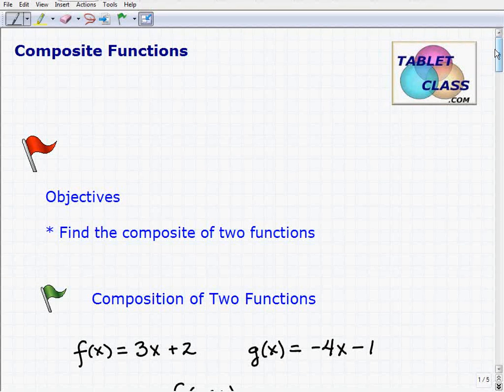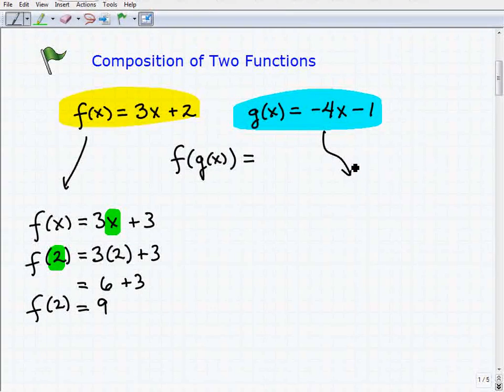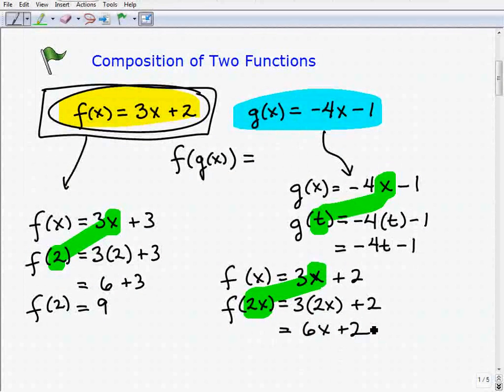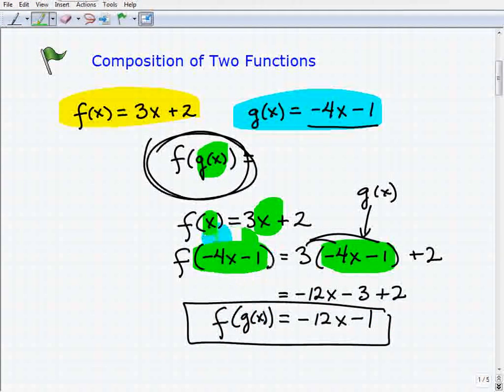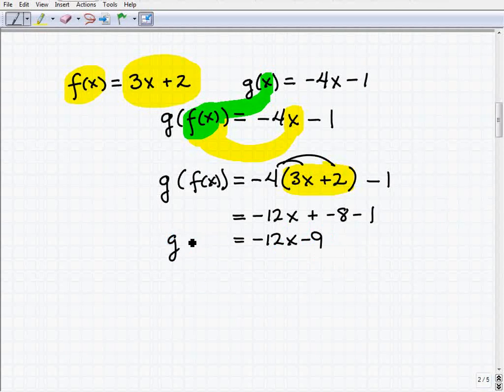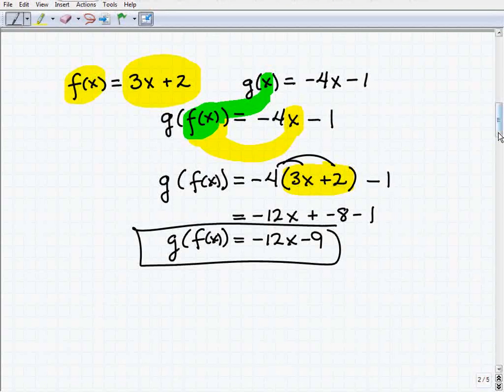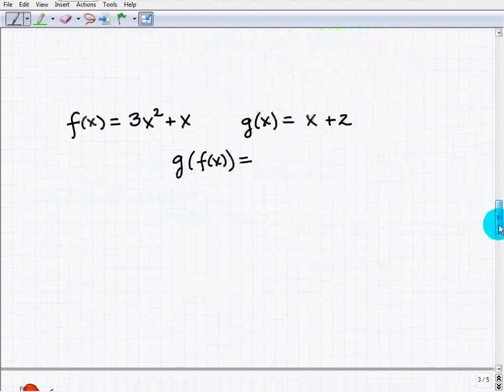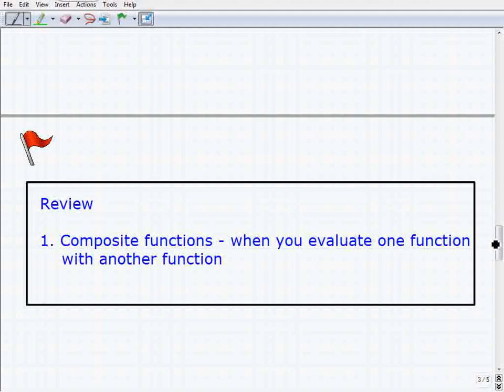Functions Composition (Algebra Basics)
Composition of functions is an important algebra skill.  This function operation allows us to evaluate a function with another function.  This video will explain all the details in understanding composition of functions.